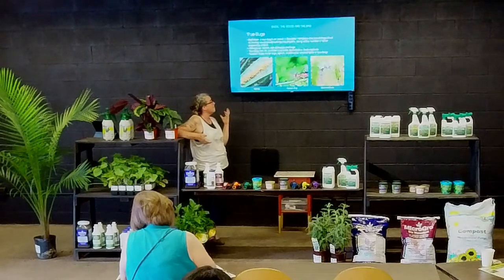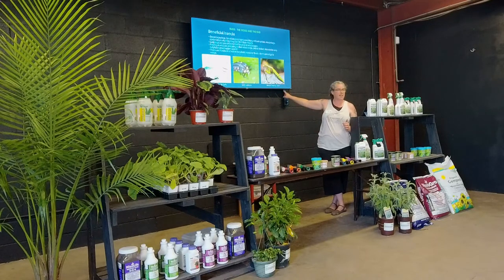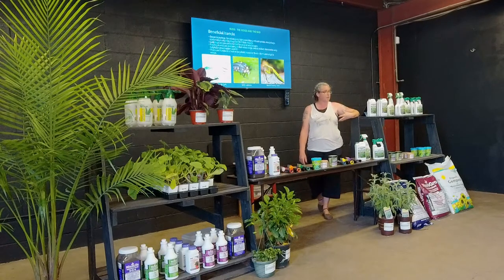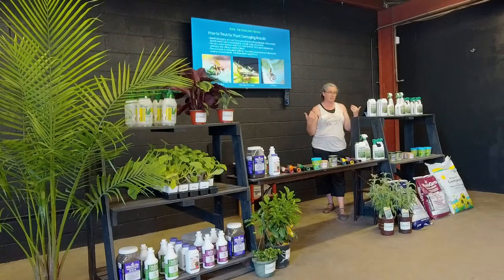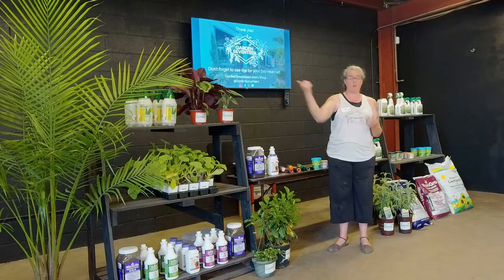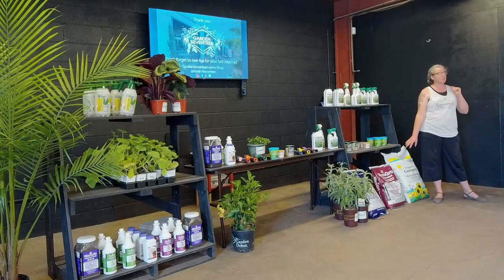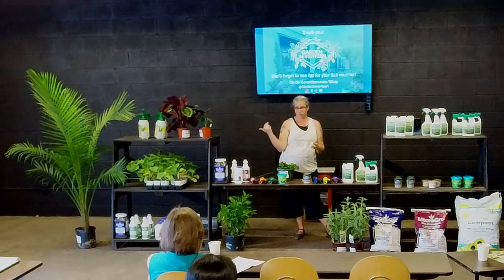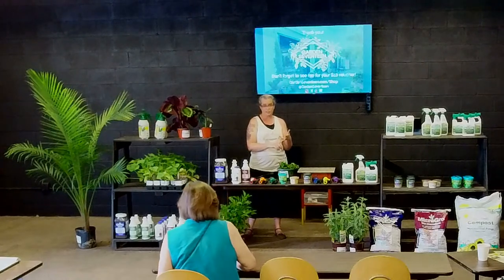Bugs - The Good and the Bad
Discover the good and the bad in the world of bugs with our "Bugs - The Good and the Bad" class! In this live stream, we'll explore the insects in your garden and how to identify the helpful and harmful ones. You'll learn about the good bugs that are beneficial for your plants and the bad bugs that can cause harm. We'll also discuss why weak and stressed plants are more susceptible to infestations and how to properly treat them. You'll get tips on the best time of day for treatment and the most effective application methods. Whether you're a seasoned gardener or just starting out, this class is a must-see for anyone looking to maintain a healthy and pest-free garden. Don't miss it, tune in now!